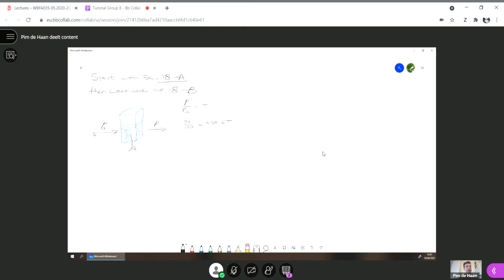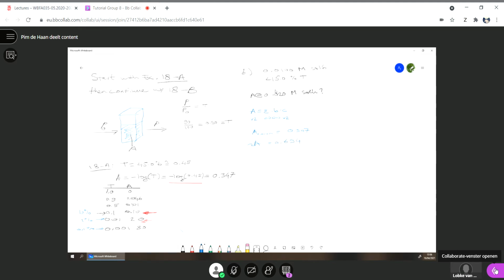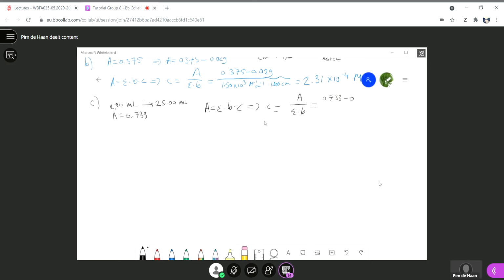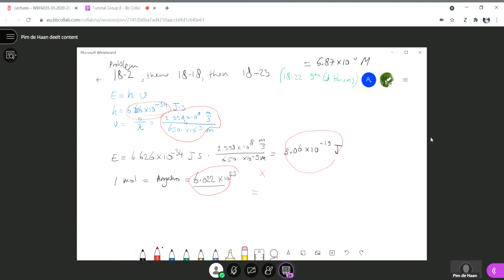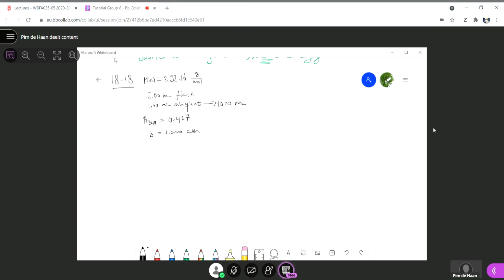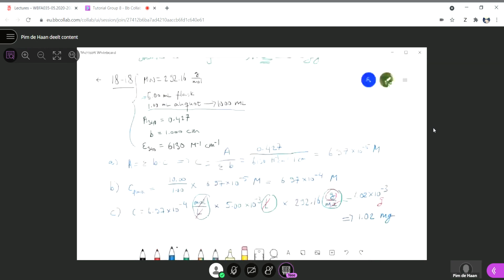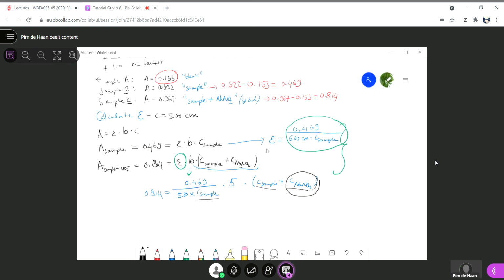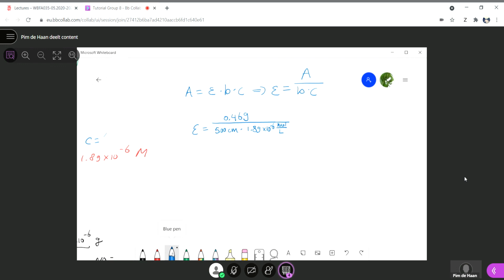Tutorial Chapter 18 Fundamentals of Spectrophotometry (UV-Vis) for Pharmaceutical Analysis A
Exercise 18-A: 7:00
Exercise 18-B: 25:15
Exercise 18-2: 42:00
Exercise 18-18: 1:00:01
Exercise 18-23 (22 in 9th) 1:16:45

From the book Quantitive Chemical Analysis by Daniel C. Harris 9th or 10th edition

18-A
a) What value of absorbance corresponds to 45.0% T?
b) If a 0.010 M solution exhibits 45.0% T at some wavelength, what will be the percent transmittance for a 0.020M solution of the same substance?

18-B
a) A 3.96*10^-4 M solution of compound A exhibited an absorbance if 0.624 at 238 nm in a 1.000-cm cuvet; a blank solution containing only solvent had an absorbance of 0.029 at the same wavelength. Find the molar absorptivity of compound A.
b) The absorbance of an unknown solution of compound A in the same solvent and cuvet was 0.375 at 238 nm. Find the concentration of A in the unknown.
c) A concentrated solution of compound A in the same solvent was diluted from an initial volume of 2.00 mL to a final volume of 25.00 mL and then had an absorbance of 0.733. What is the concentration of A in the concentrated solution?

18-2
a) How much energy (kJ) is carried by one mole of photons of red light with a wavelength (Lambda) of 650 nanometers?
b) How many kilojoules are carried by one mole of photons of violet light with lambda is 400 nanometers?

18-18
A compound with a molecular mass of 292.16 g/mol was dissolved in a 5-ml volumetric flask. A 1.00-ml aliquot was withdrawn, placed in a 10-ml volumetric flask, and diluted to the mark.
The absorbance at 340 nanometers was 0.427 in a 1.000-cm cuvet. The molar absorptivity at 340 nanometers is (Epsilon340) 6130 M^-1Cm^-1.
a) Calculate the concentration of compound in the cuvet.
b) What was the concentration of compound in the 5-ml volumetric flask?
c) How many mg of compound were used to make the 5-ml solution?

18-23 a&b (18-22 in the 9th edition)
Nitrite ion, NO2- is a preservative for bacon and other foods, but its potentially carcinogenic. A spectrophotometric determination of NO2- makes use of the following reactions: (see the book)

Here us an abbreviated procedure for the determination:
1. To 50.0 ml of unknown solution containing nitrite is added 1.00 ml if sulfanilic acid solution.'
2. After 10 min., 2.00 ml of 1-aminoaphthalene solution and 1.00 ml of buffer are needed.
3. After 15 min., the absorbance is read at 520 nm in a 5.00-cm cell.

The following solutions were analyzed:
A: 50.0 ml of food extract known to contain no nitrite (negligible amount); final absorbance = 0.153 nm
B: 50.0 ML of food extract suspected of containing nitrite; final absorbance = 0.622 nm'
C: Same as B, but with 10.0 uL of 7.50*10^-3 M NaNO2 added to the 50.0-ml sample; final absorbance = 0.967

a) Calculate the molar absorptivity, epsilon, of the colored product. Remember that a 5.00-cm cell was used.
b) How many micrograms of NO2- were present in 50.0 ml of food extract?